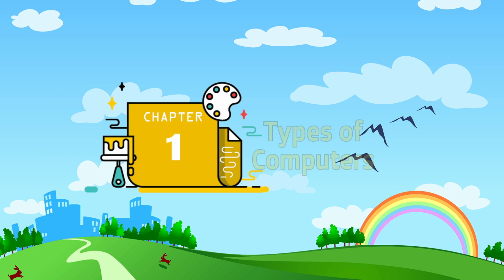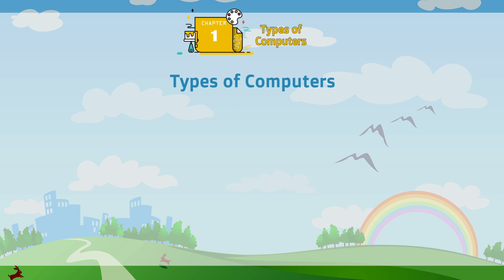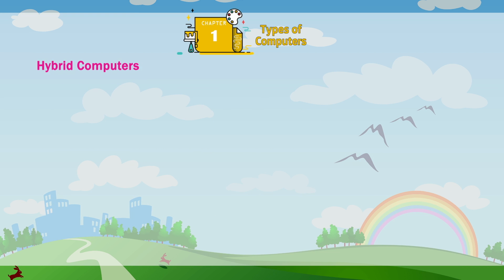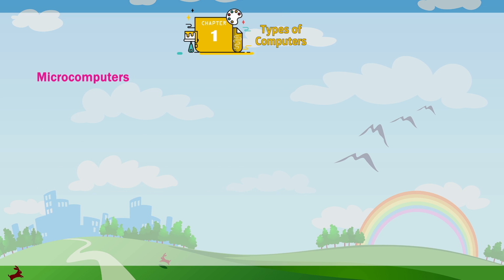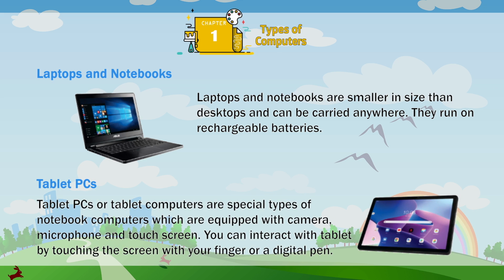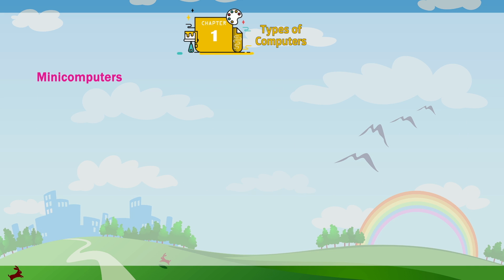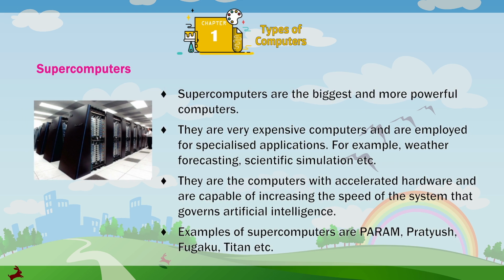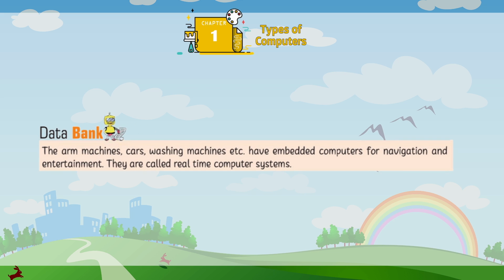Genius Gems Books Computer Class 5 Chapter 1